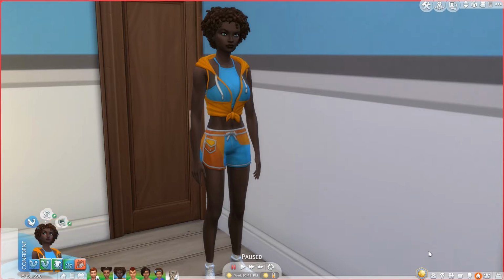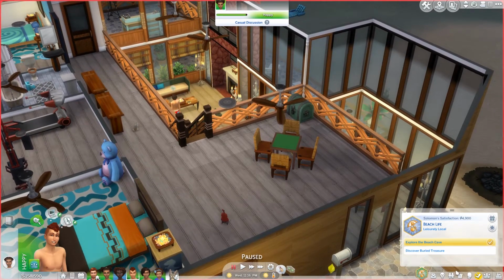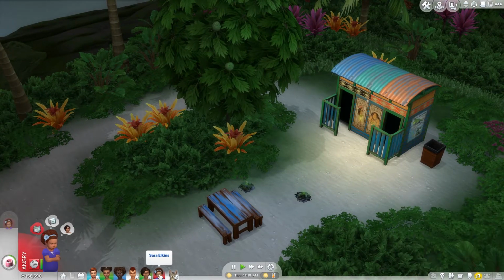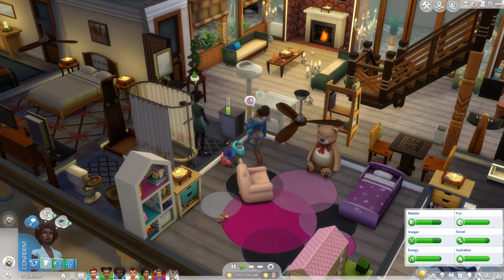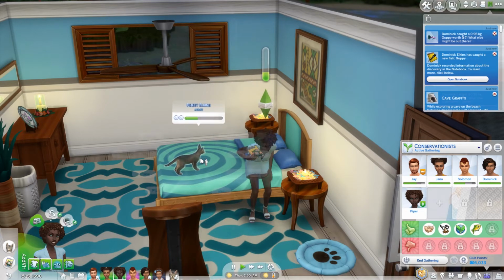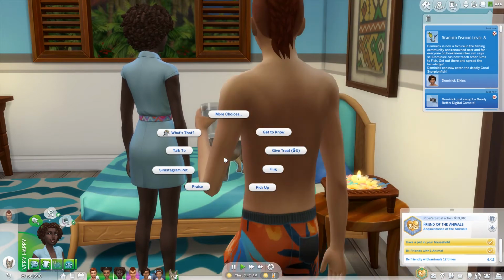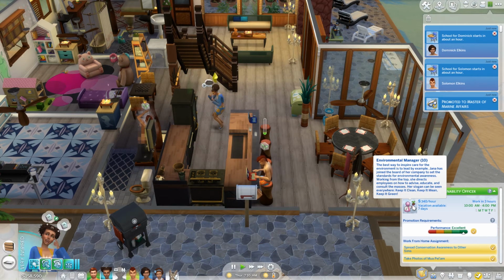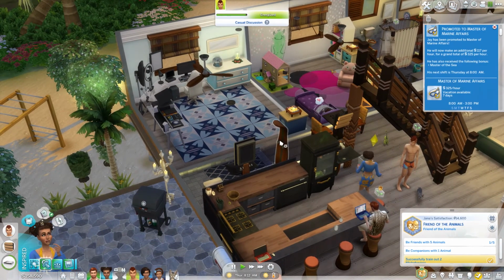Sims 4 Island Living: Saving Sulani Pt 42: Life with Toddler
Please watch as the family adapts to life with a toddler again & Jay gets his final promotion to Master of Marine Affairs. 🏖️🌴 😊

Jay and Jana Elkins have moved their young family (two sons, child Solomon & toddler Dominick) to the Mua Pel’am neighbourhood on the Islands of Sulani after inheriting a home there.  Jay has quit his job and they’ve used up all their savings to move there (ie they are starting with no money), only to discover the house is fully off the grid and it will cost 70,000 to hook it up to the grid!  Jana would also like to try and locate her sister Piper who she hasn’t heard from since Piper visited Sulani over a year ago.

Please watch as I attempt to complete the following goals/challenges in my Island Living LP:
1) After starting with no money, they will have to earn and pay 70,000 to connect the home to the grid; they can’t sell existing furniture in the house to help meet this goal.
2) Restore Mua Pel’am to its former glory (ie have it reach the stage where the turtles return).
3) To help with 2) Jay and Jana will join and max the conservationist career, each taking a different branch.
4) Jay and Jana will also complete the new Island Living aspiration, Beach Life.
5) Raise their children & perhaps have their son Solomon join the lifeguard career as a teen.
6) Solomon is interested in finding out more about mermaids as he’s heard a rumour that they exist, and you can find them in Sulani.

Limited packs were used, Base Game, Island Living & Cats & Dogs (for pet items only 😊)